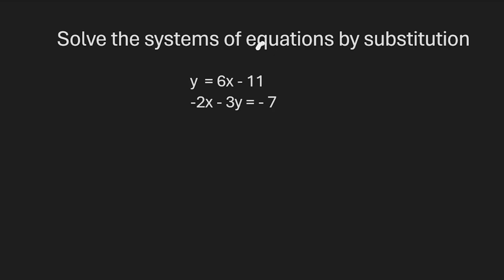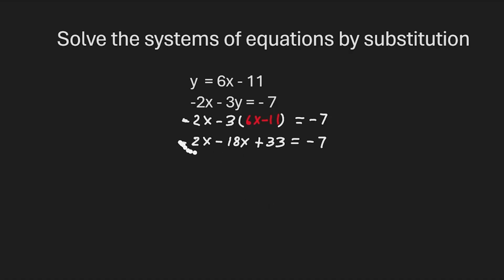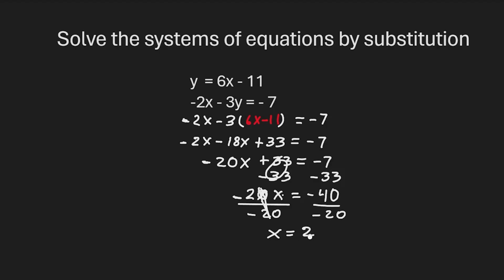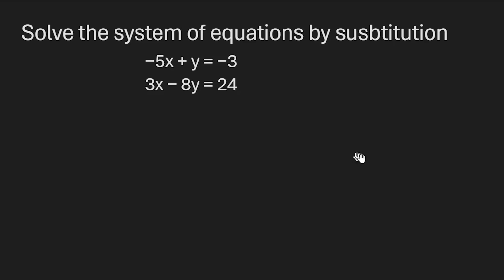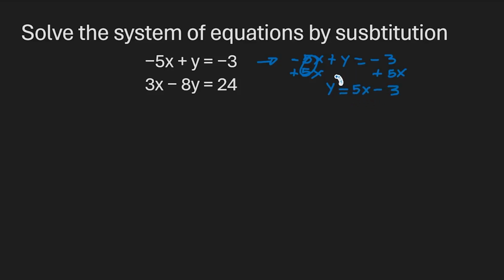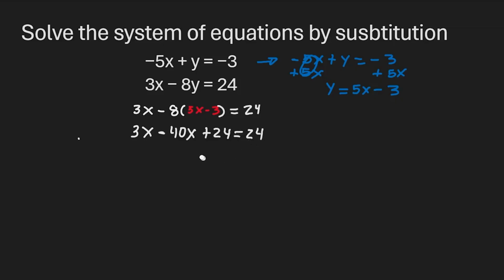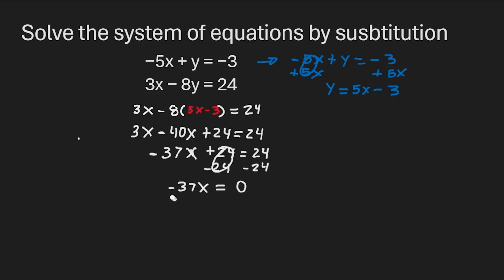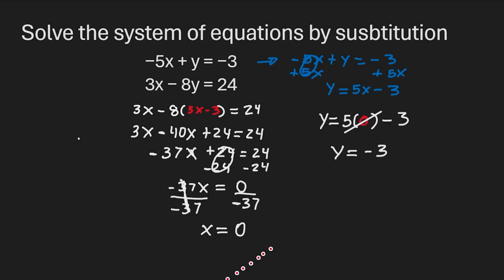Solve system of Equations by substitution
In this lesson you will learn how to solve systems of equations by substitution using 3 examples